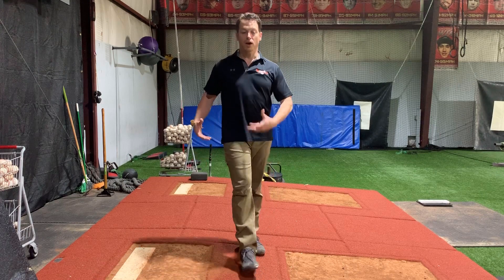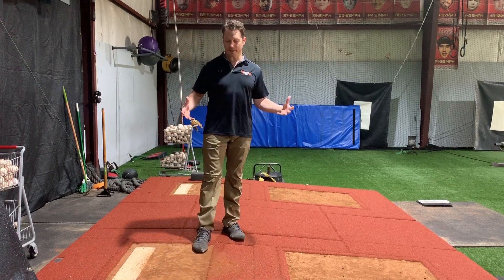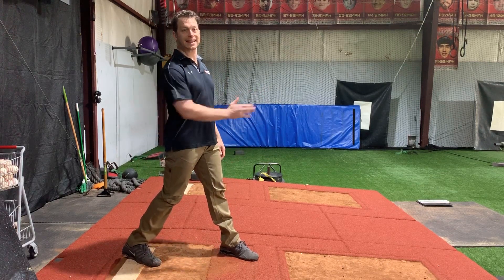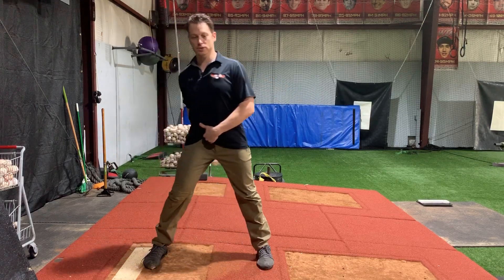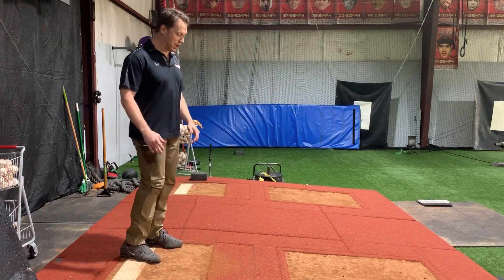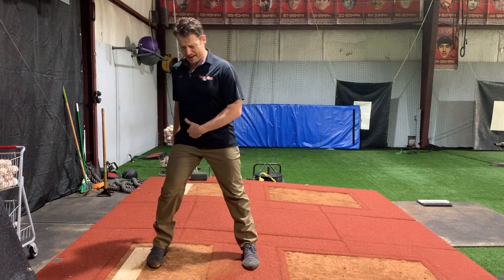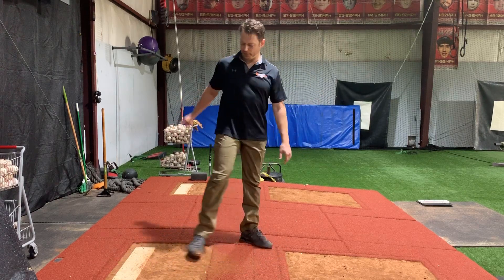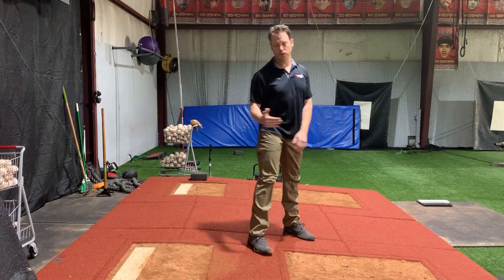Drive Leg Propulsion Velocity Science | 100mph Pitching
In this video Coach Brent breaks down the linear to rotational movements of the drive leg and how they work together to power the pitching delivery.

⚡TopVelocity Products